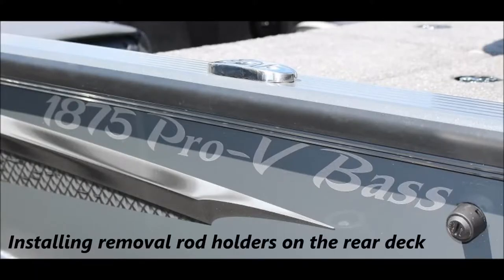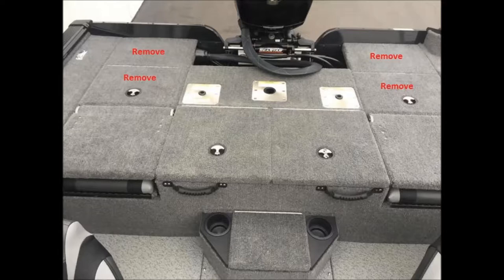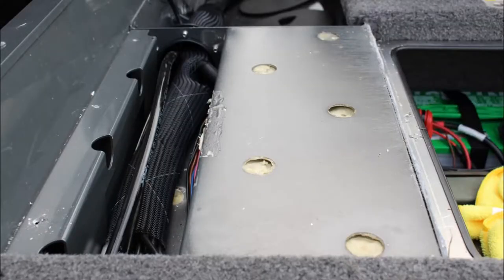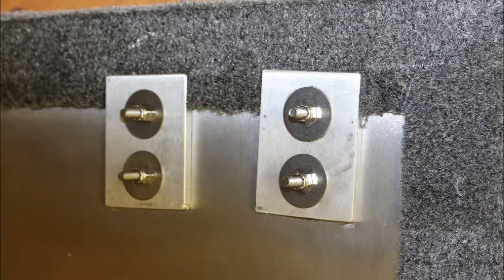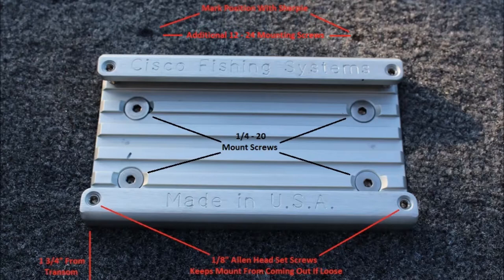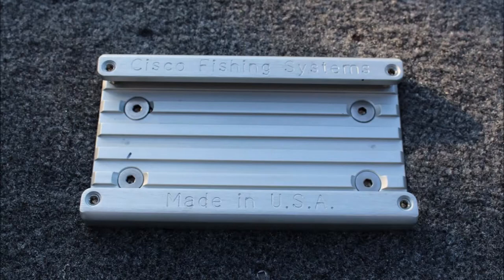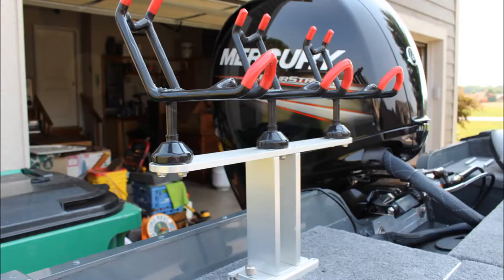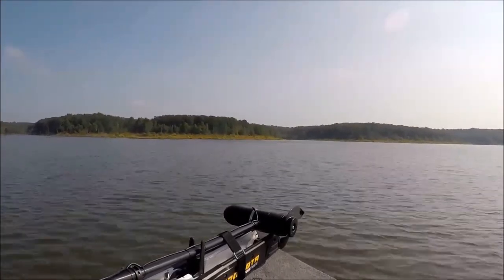1875 Pro V Bass - Removable Rod Holder Install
Somewhat technical video to detail what it takes to install removable rod holders at the stern of a Lund Pro-V Bass. This type of video is what happens when the wind and neighborhood dogs don't cooperate!

2017 Lund Pro-V Bass XS

Triple Cross-Plate
6" Sure-Stop Track
Track Backing Plate (2 per track)
Track Mount with 8" extendions (4" and 6" also available)

Red Devil 33/45 Holders
Base 4 1.5 x 1.5
Weather Guard